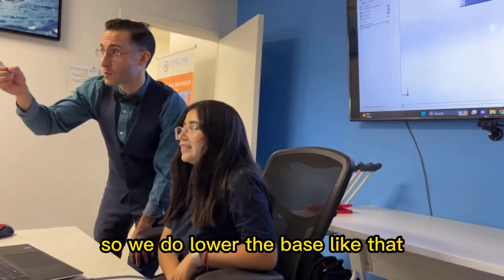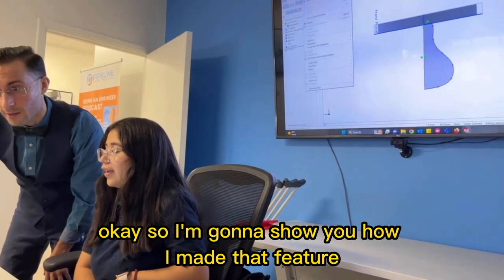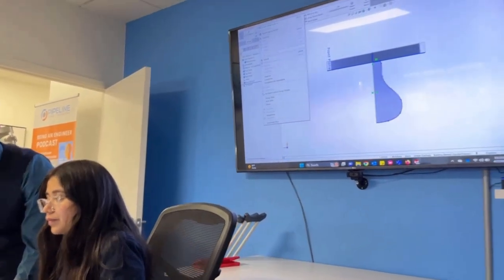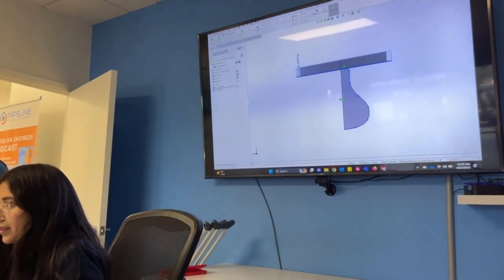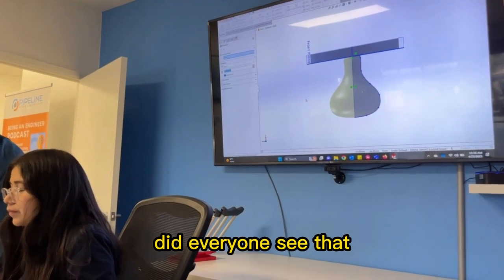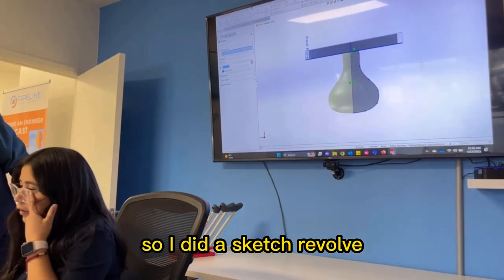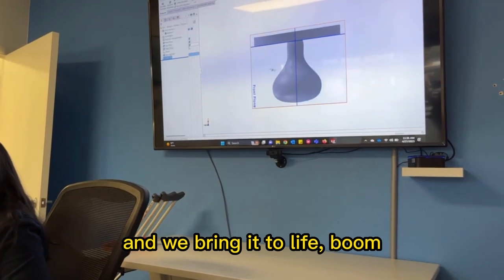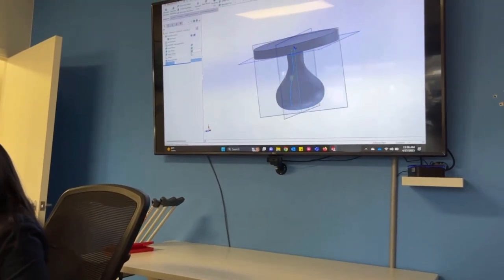7th grade field trip "Being a Mechanical Engineer for a Day" by Rafael Testai at Pipeline Design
Seventh grade field trip” “𝘄𝗵𝗮𝘁 𝗶𝘁’𝘀 𝗹𝗶𝗸𝗲 𝘁𝗼 𝗯𝗲 𝗮 𝗺𝗲𝗰𝗵𝗮𝗻𝗶𝗰𝗮𝗹 𝗲𝗻𝗴𝗶𝗻𝗲𝗲𝗿 𝗳𝗼𝗿 𝗮 𝗱𝗮𝘆?” Backstory: Aaron Moncur wanted to give back and had the idea to host & sponsor a field trip at Pipeline Design & Engineering, LLC for 7th graders.

I was the main person in charge. I showed the kids how to use SOLIDWORKS, CAD, 3D printers, podcast, and a lathe.

Hosts: Rafael Testai, CSWP Testai, Carlos Reyes, Ruben Inzunza, Noah Burk, Jason Addink

School: 7th graders from Our Lady of Perpetual Help School in Glendale, AZ.

This connection was made through Padre Ernesto Reynoso, JCL, who was introduced to Rafael by Yolie Aleman-Rodriguez at the Kino Border Initiative at Brophy College Preparatory in 2023.

It’s important to give back to the most fortunate! A word of encouragement can change a person’s life.

Please consider liking and sharing with your friends.

➡️Rafael Testai, CSWP

Tepeyac Leadership, Inc

Cristofer💡 Pereyra, MBA

Chicanos Por La Causa, Inc. (CPLC)

Domestic Violence Network

Our Lady of Guadalupe School

Jose Leyba, Ed.D.